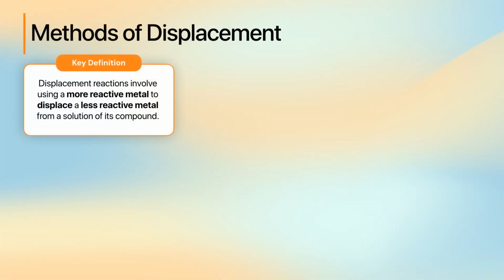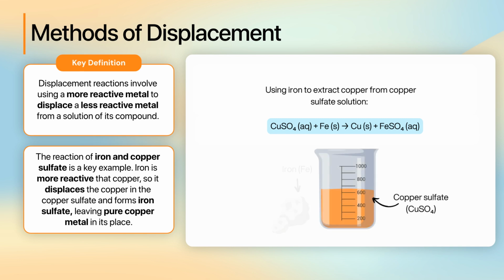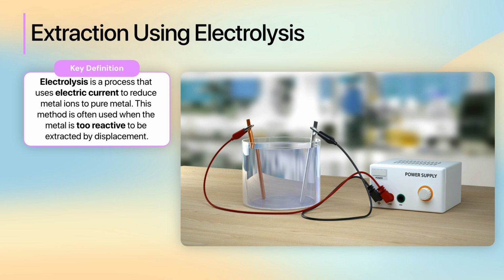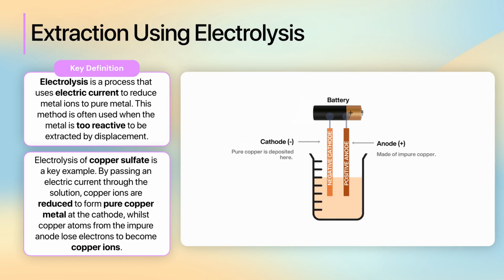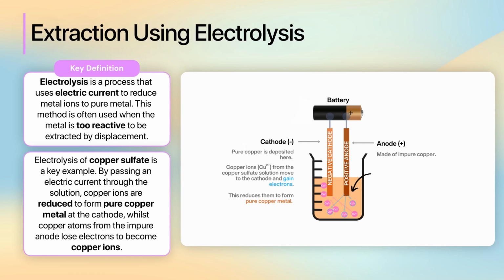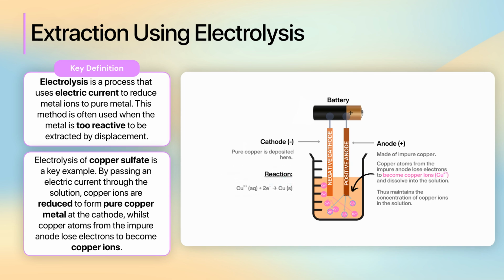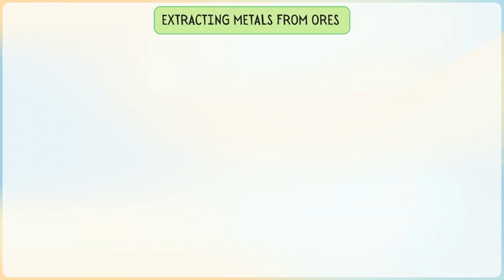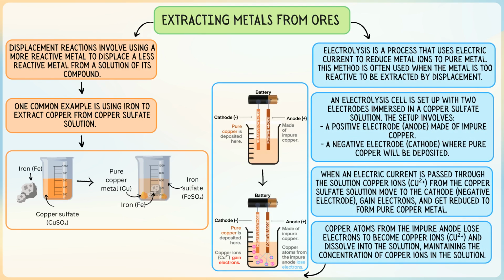Extracting Metals from Ores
Welcome to our lesson on extracting metals from ores! In this video, we’ll guide you through the essential techniques used to obtain metals from their compounds. You’ll learn how displacement reactions and electrolysis are employed in metal extraction, laying the groundwork for understanding our reliance on Earth's resources and sustainable development.

📚 In this lesson, you will learn:

- How to perform displacement reactions to extract metals: Discover how a more reactive metal, like iron, can displace a less reactive metal, such as copper, from its compound solution.

- How electrolysis works in metal extraction: Understand how electric current is used to convert metal ions to pure metals, particularly when dealing with reactive metals.

✨ Key concepts covered:

- Displacement reactions: Learn the principles behind using more reactive metals to extract less reactive ones from their solutions, exemplified by the reaction between iron and copper sulfate.

- Electrolysis process: Explore the setup and reactions involved in purifying metals, such as copper, through electrolysis, using electrodes and a conducting solution.

- Combining techniques: Understand how displacement and electrolysis can work in tandem to enhance metal extraction and purification.

By the end of this lesson, you’ll be equipped with a comprehensive understanding of two primary methods of extracting metals from their ores, essential for efficient resource utilisation and sustainable practices.

🤔 Common Questions Answered:

- How do you extract metals using displacement reactions?
- What is an example of a displacement reaction in metal extraction?
- How does electrolysis purify metals?
- What role do electrodes play in electrolysis?
- How can displacement and electrolysis be combined in metal extraction?